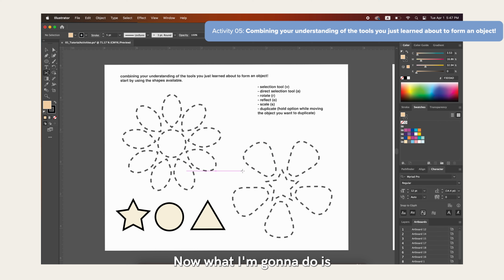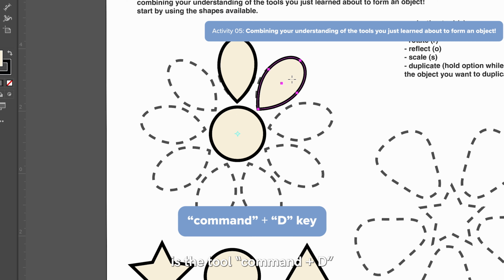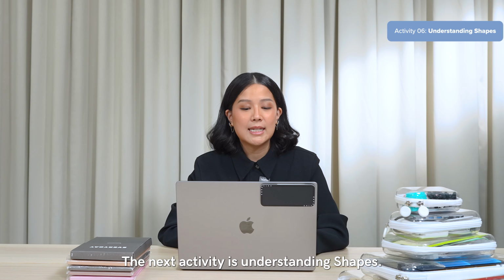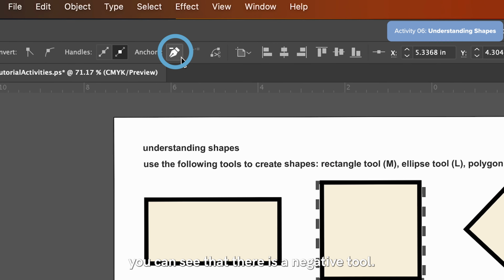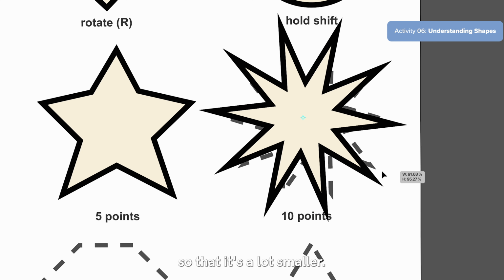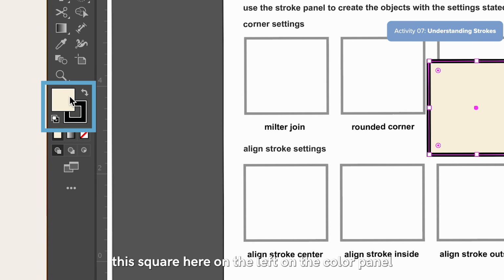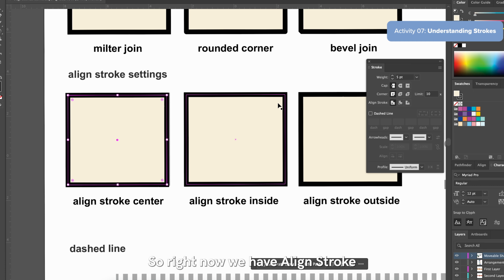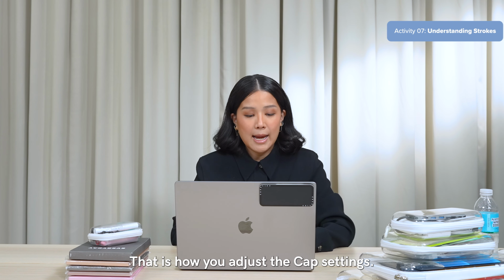Learn Illustrator | Part 2: Shapes & Stroke Panel | Winnie Wong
Welcome to Part 2 of my Learn Illustrator series!
In this video, we’ll build on what you learned in Part 1 by applying your knowledge to real shapes and exploring the powerful Stroke Panel. You’ll learn how to use basic geometric tools and control stroke weight, corners, and alignment like a pro.

 What you’ll learn in this video:
Activity to summarize Part 1 concepts (document setup, artboards, tools)
How to use Shape Tools: Rectangle, Ellipse, Polygon, Star
The Stroke Panel: adjusting weight, caps, corners, dash lines & more
Activities are included in each section so you can immediately apply what you’ve learned- perfect for design students and beginners!

Chapters
Intro & Recap Activity: Applying Part 1 Skills
Using the Rectangle Tool
Ellipse Tool Basics
Drawing with the Polygon and Star Tools
Exploring the Stroke Panel
Adjusting Stroke Weight, Align, Cap & Corner Options
Creating Dotted Lines and Dashed Effects

Taught by: Winnie Wong (@winnie.explores)
Ideal for: Students, new designers, educators, or anyone learning Illustrator from scratch.

💬 Comment your favorite Illustrator shape or any topic you'd like next